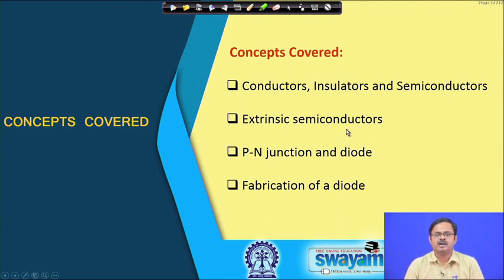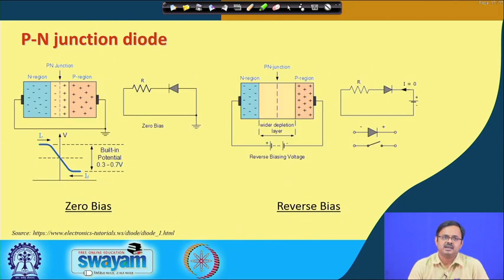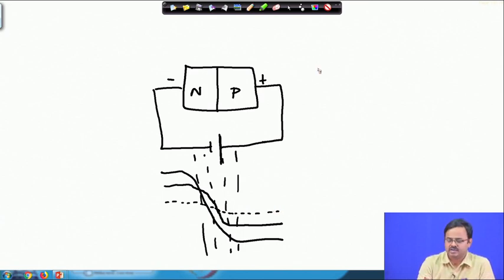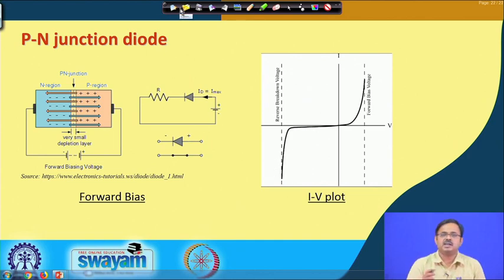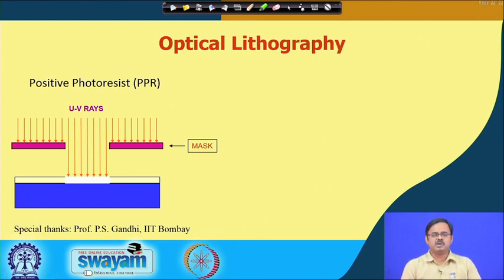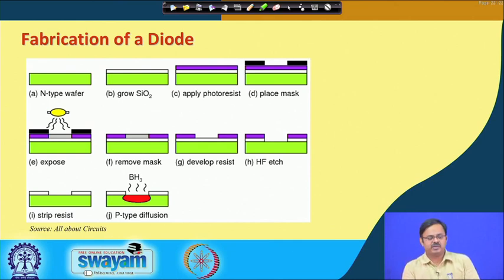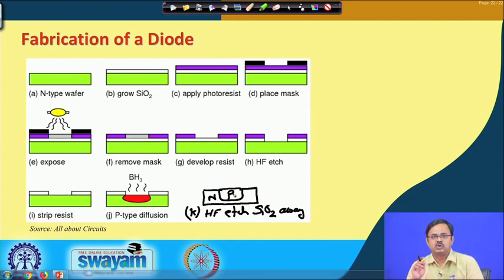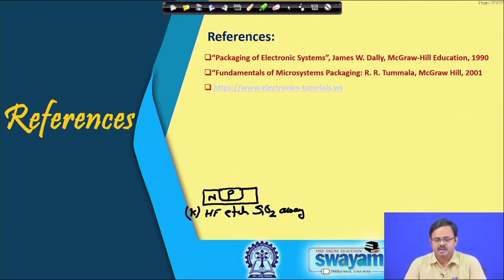Lecture 05: Semiconductors and Components- II